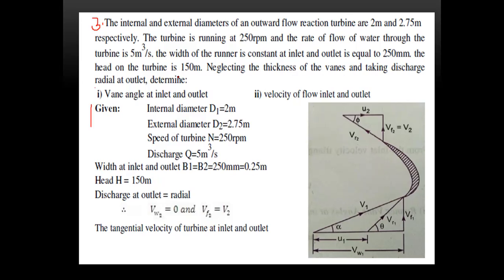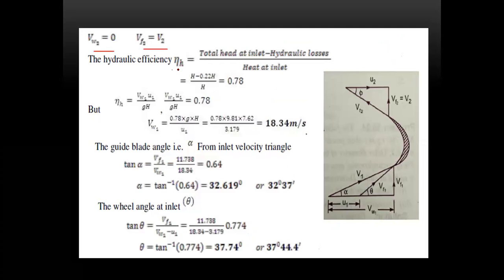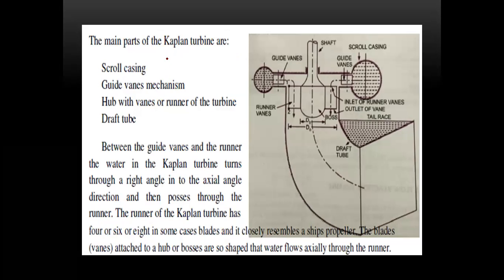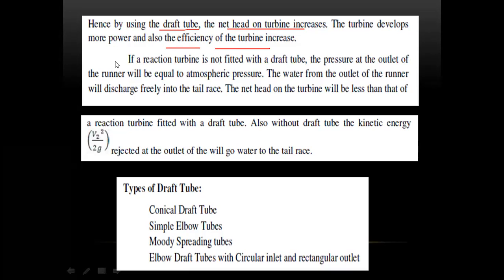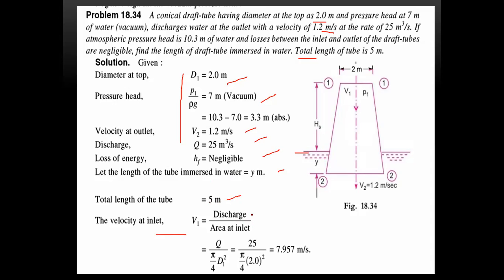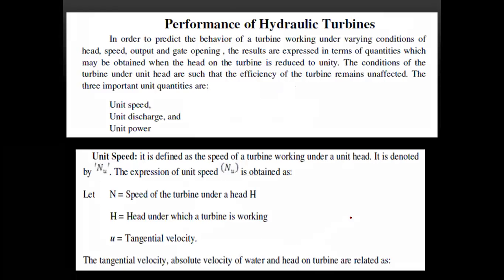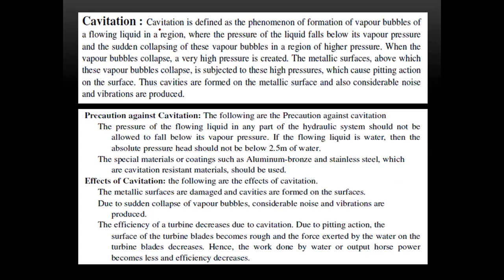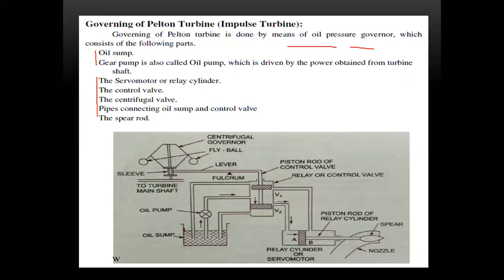JNTUK II II CIVIL HHM R UNIT 5 PART 5 1